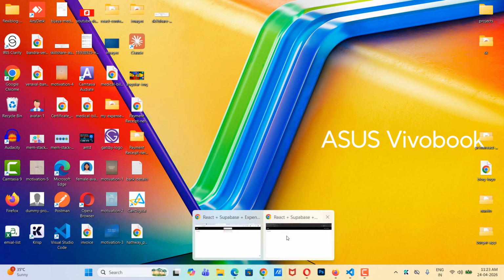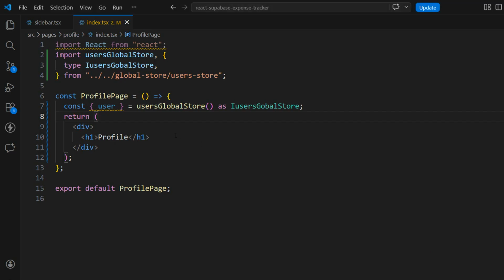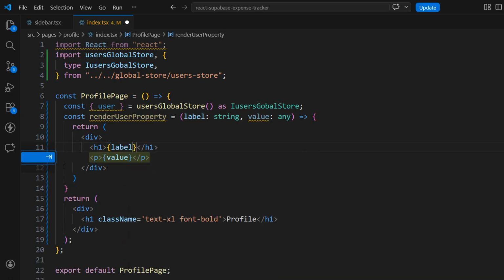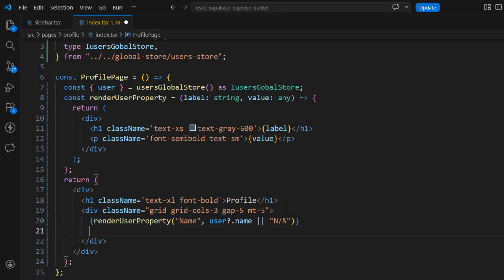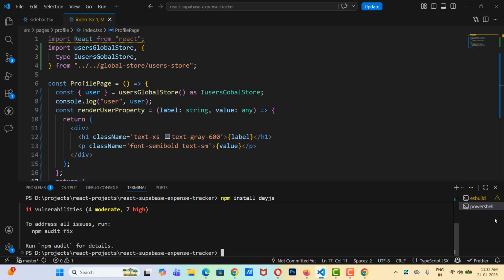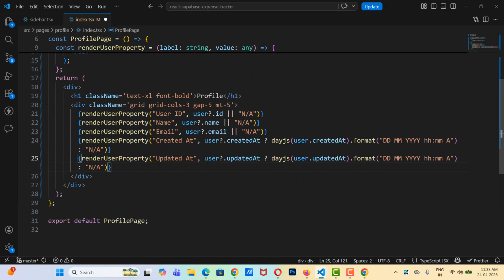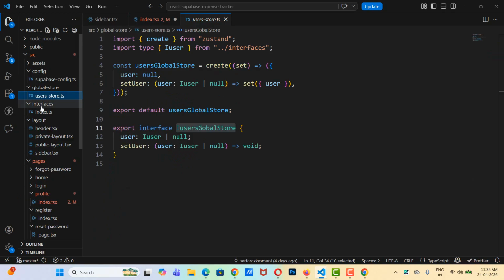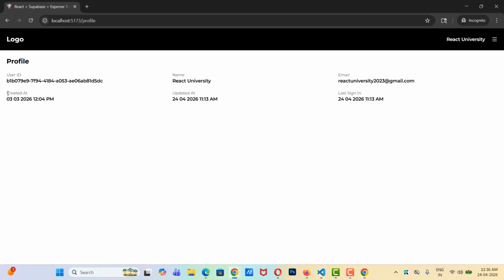23 - Profile Page Functionality in React | Supabase + Ant Design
🚀 React + Supabase Full-Stack Expense Tracker | Lecture 23: Profile Page Functionality

In this lecture, we'll build a Profile Page in our React + Supabase Full-Stack Expense Tracker application using Ant Design UI components.

A user profile page is an important feature of any real-world application.

We'll use Supabase Authentication to access logged-in user information and display it in a clean, organized interface using React and Ant Design.

We'll also structure the Profile Page so we can extend it with features such as changing passwords and updating profile information in the following lectures.

✅ Create a Profile Page in React
✅ Build a clean user interface using Ant Design
✅ Access logged-in user information from Supabase
✅ Display user details such as name and email
✅ Work with authenticated user data in React components
✅ Organize profile information in a reusable layout
✅ Prepare the Profile Page for editing and account management features

✅ React + Vite
✅ Transactions CRUD
✅ Dashboard & Filters